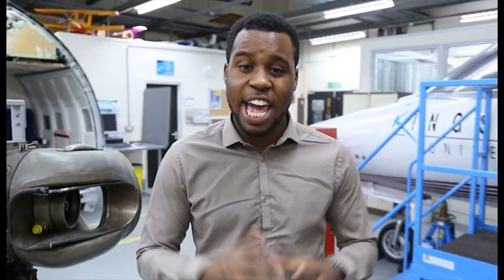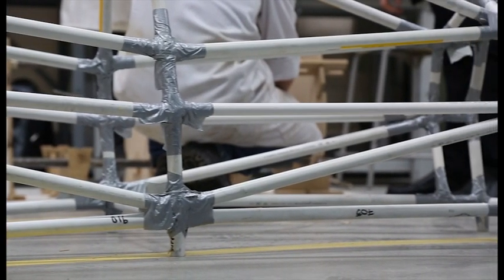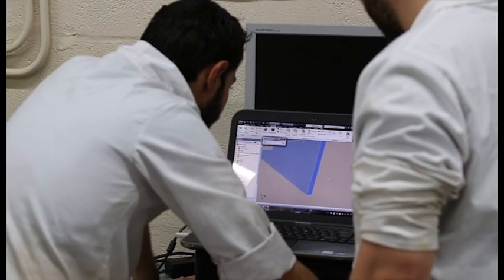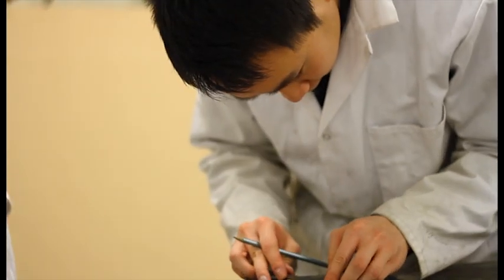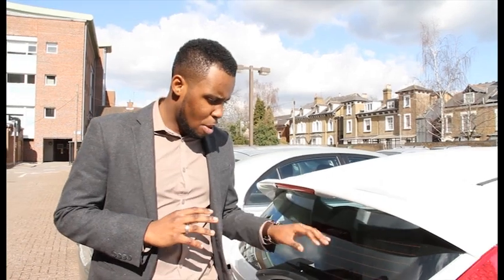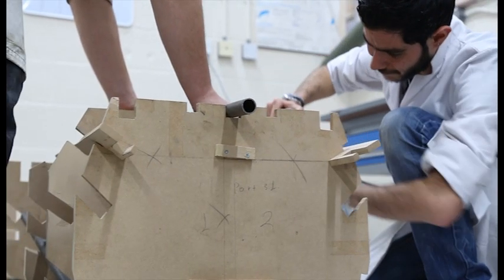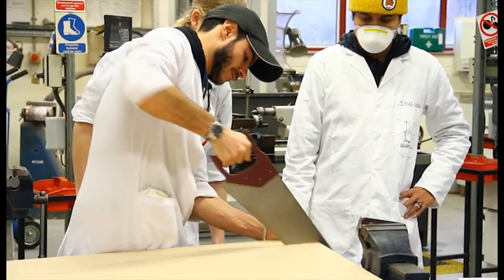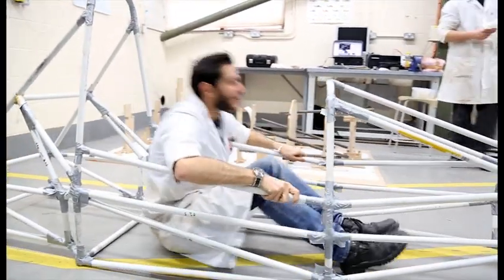KU e-racing Formula Student - Promotional Video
Brief promotional video of the KU e-Racing Formula Student Team.

Featuring:
David Keigh (Presenter)
Hugo Valencia A. Reyes
Angelos Loukidis
Alexander Pearce

Video created media/technology students:
Amy Tinker (Director/Producer)
Hannah Kingshott (Admin/Sound)
Kamran Rajaby (Camera/Editing)
Jimmy Trieu (Graphics)